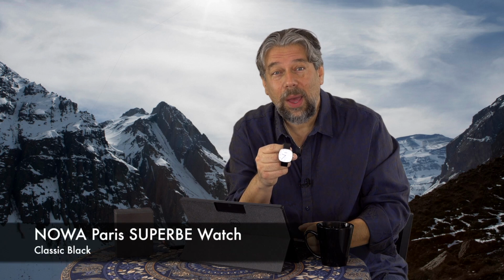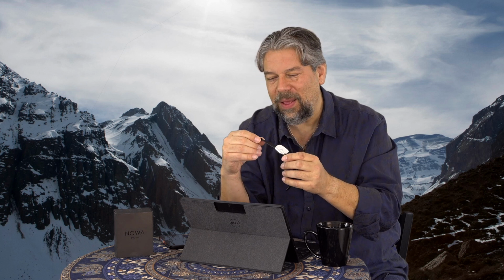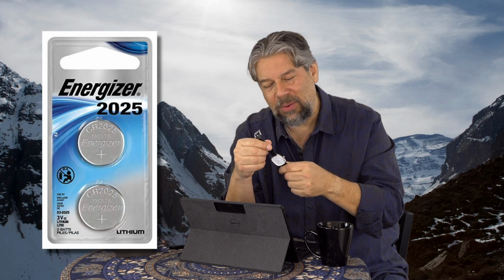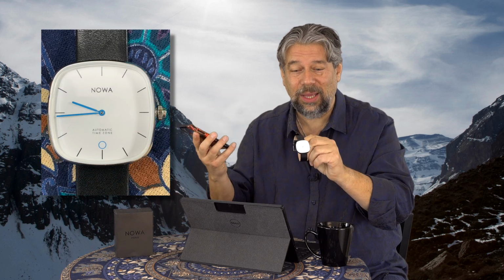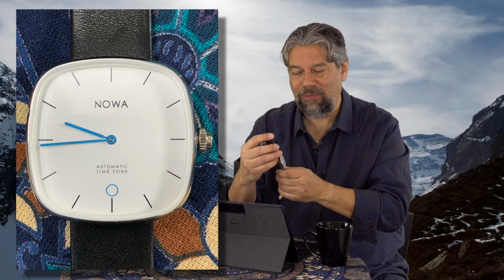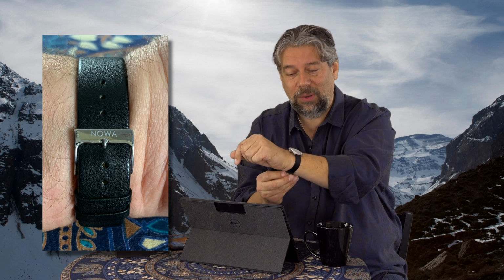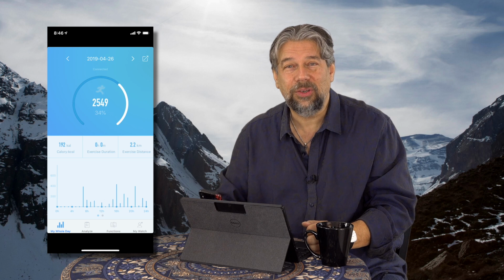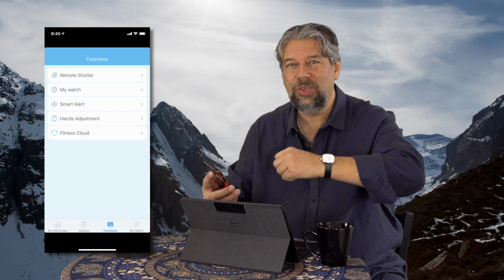NOWA Paris - SUPERBE - Fashion & Fitness Watch -- Reviewed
If you want to keep track of your activity and sleep, you have two choices: Wear an ugly fitness tracker or wear a smartwatch that you have to keep charging every 15-24 hours. Until the release of the NOWA Paris line of smart and fashionable fitness watches. Utilizing lower power bluetooth connectivity, these watches can keep in sync with your smartphone and track your activity, all while appearing to just be a smart and stylish watch.

Tech expert and watch aficionado Dave Taylor of checked out the NOWA Paris SUPERBE Classic Black watch and found it to be a delight. It's a smartwatch that includes beautiful design and an 8mo battery life, which is amazing. There are a few things you'll want to know about it before you rush off and buy one, however, as detailed in this review.